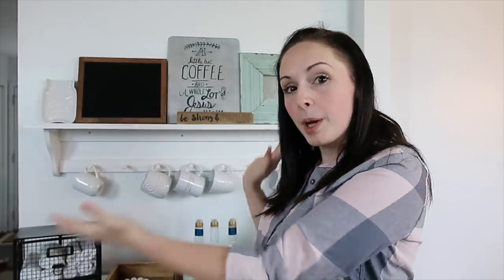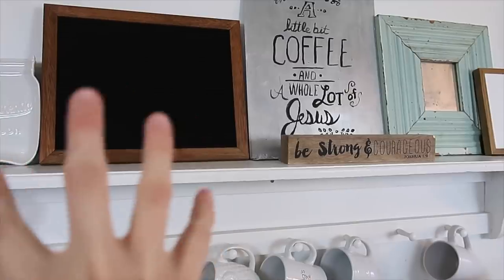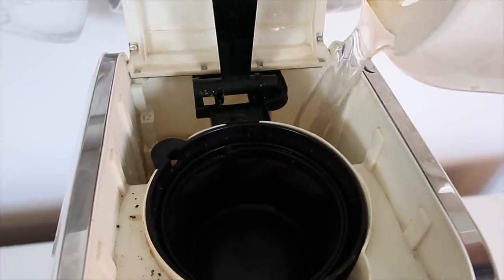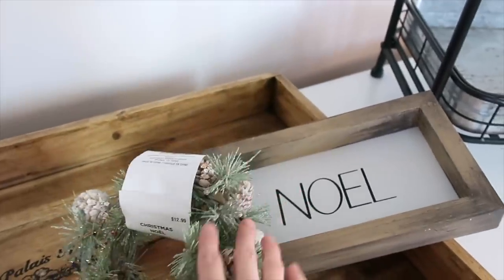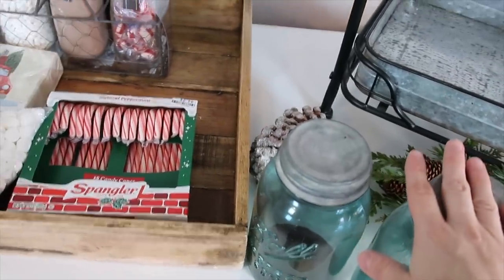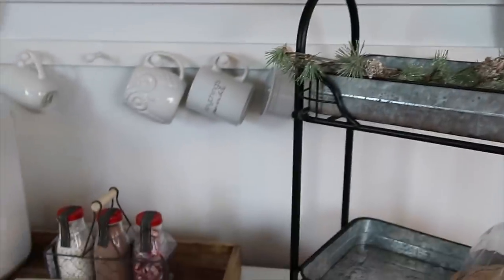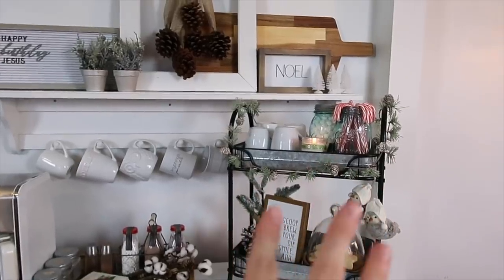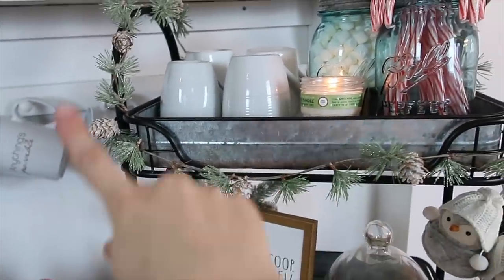Coffee and Coco Bar | Decorate With Me | Vlogmas Day 2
Coffee & Coco Bar

,Adaline

Highchairs/Booster Seats